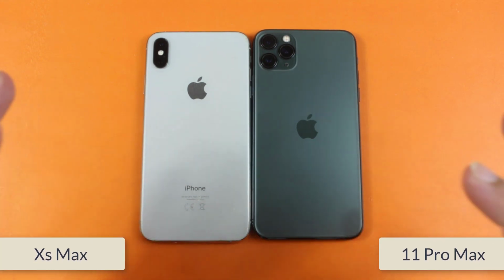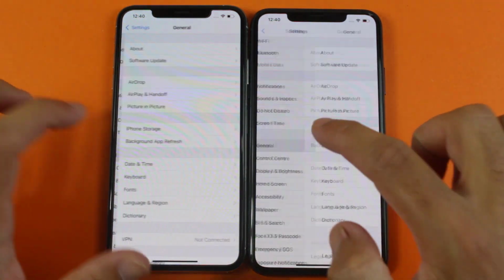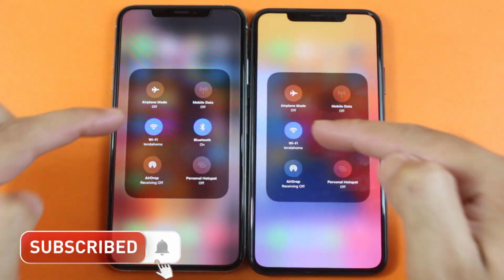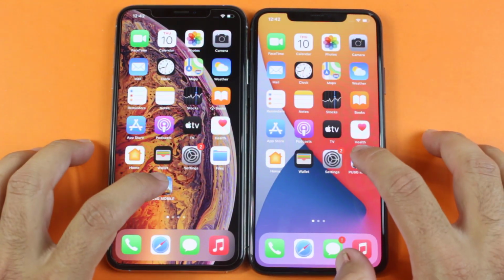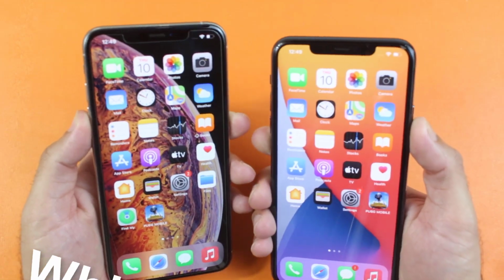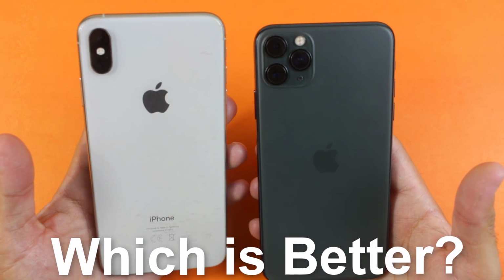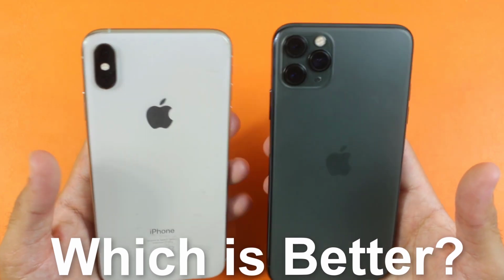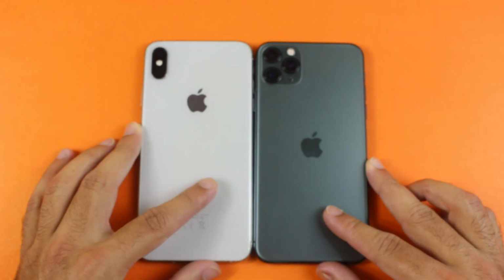iPhone XS Max vs iPhone 11 Pro Max PUBG MOBILE TEST - IOS 14.6 PUBG TEST😍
ios 14.6 PUBG TEST Between iPhone XS MAX vs 11 PRO MAX. so in this video i am about to do pubg test between iphone xs max s iphone 11 pro max after ios 14.6 update to see how is the gaming performance of xs max and 11 pro max as there ware some lag issue is ios 14.5 so lets find out did they have fixed them or not.